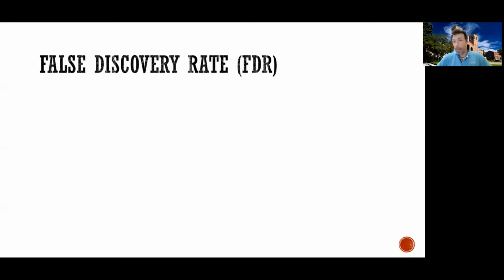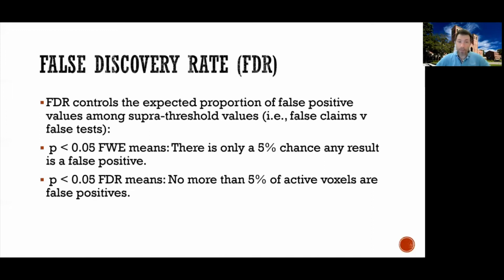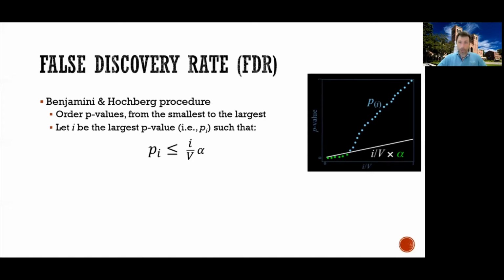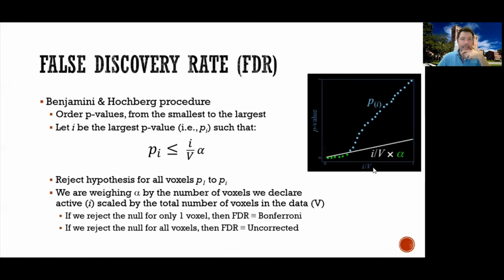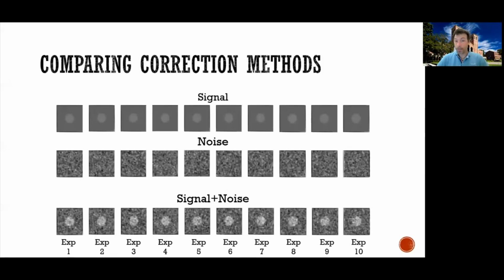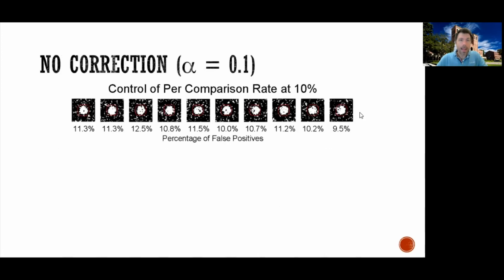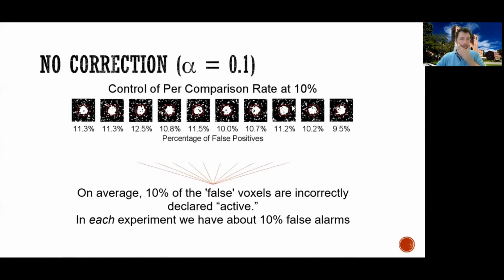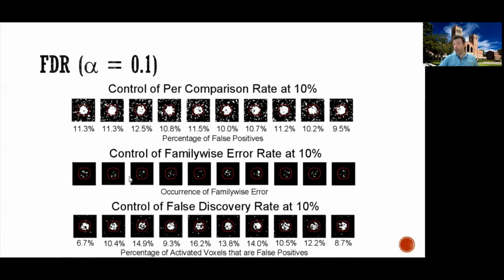Learn fMRI (w08) 04 False Discovery Rate (FDR) Correction